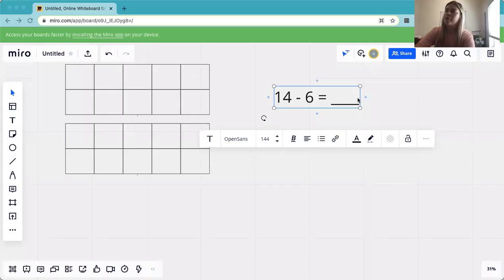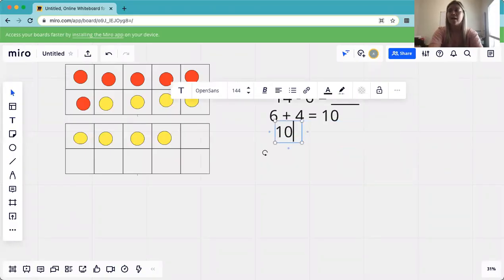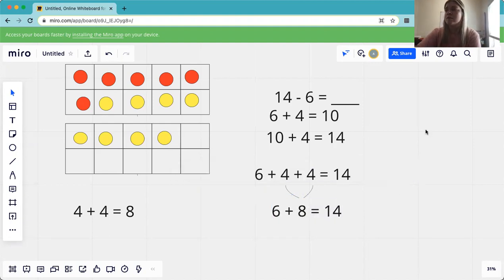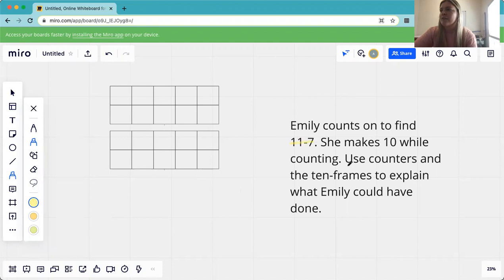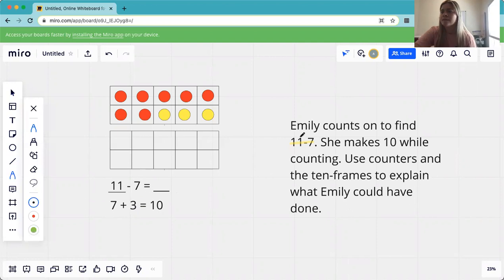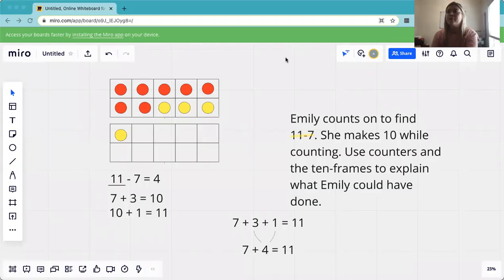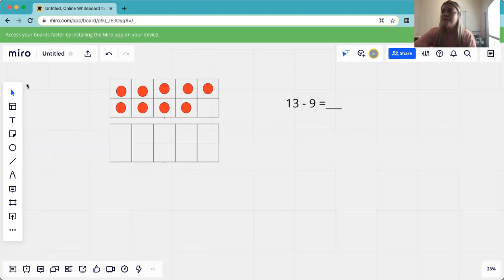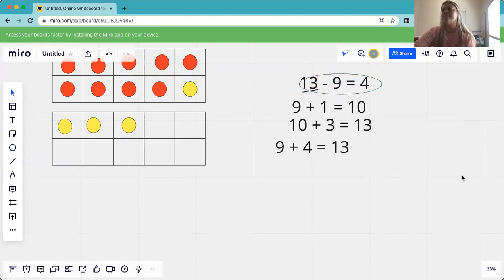First Grade: Algebraic Concepts: Make 10 to Subtract (use addition to subtract)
Students will use ten frames and addition to make 10 then continue to count on until they find the total.  They will count how many counters they added to find the difference.